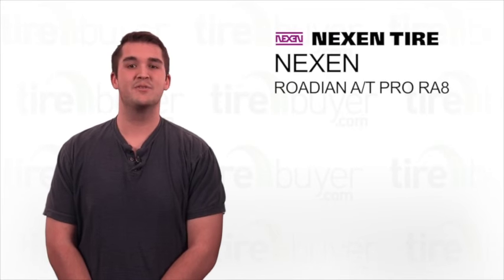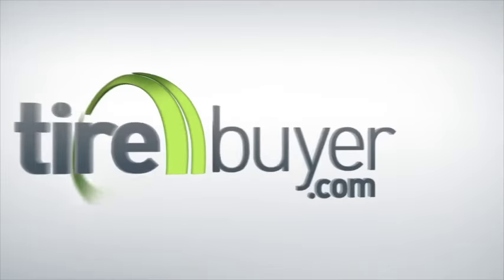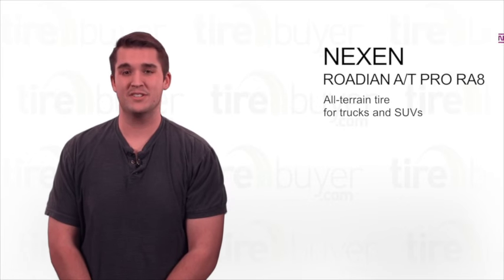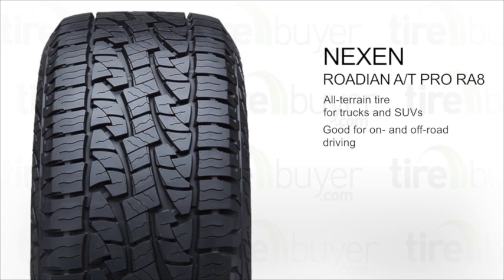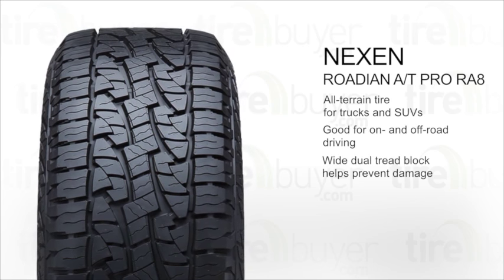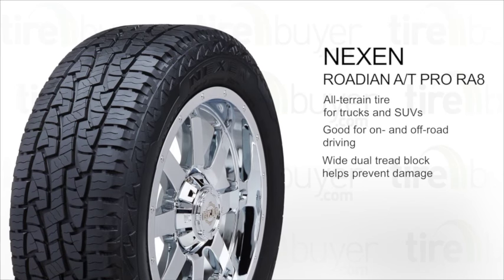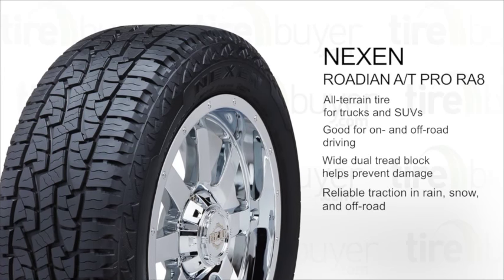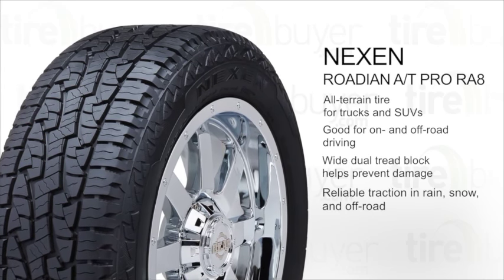Nexen Roadian A/T Pro RA8 | TireBuyer.com Review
With the Nexen Roadian A/T Pro RA8 on your SUV, you can go pretty much anywhere you like. Take that bumpy dirt road – the tread resists picking up gravel and protects against damage from rocky obstacles. Don’t worry about rain, mild snow, or even a little ice – microgrooves in the tread help keep traction consistent and reliable. And a wide shoulder block adds stiffness and stability for solid off-road performance.